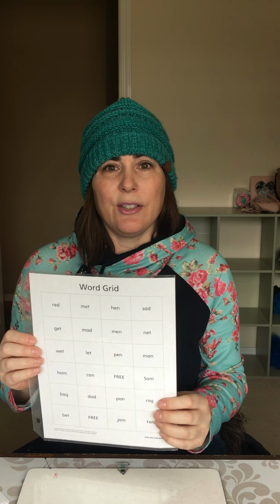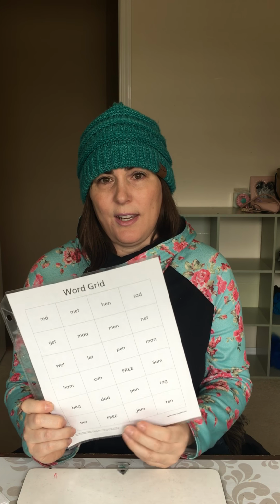Ideas for sight word games at home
Here are some ideas on how to make quick sight word games at home.